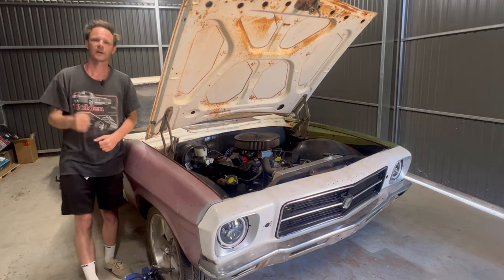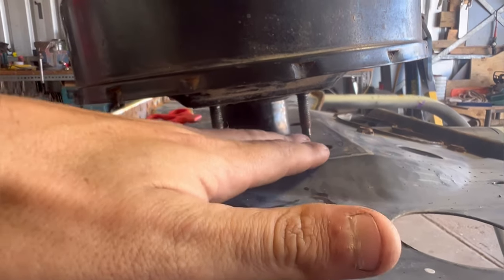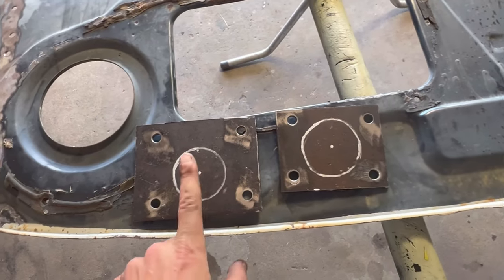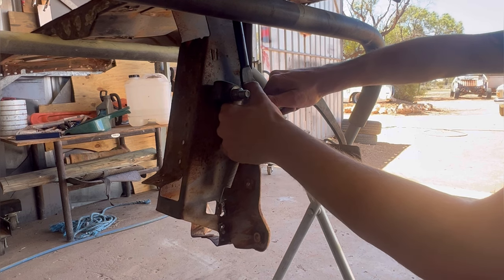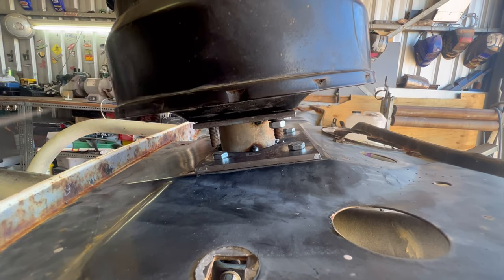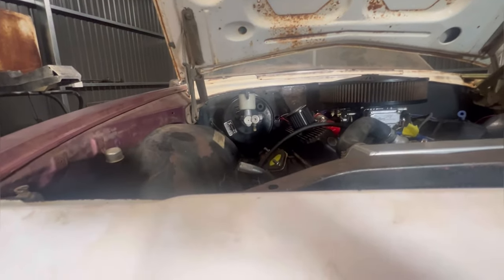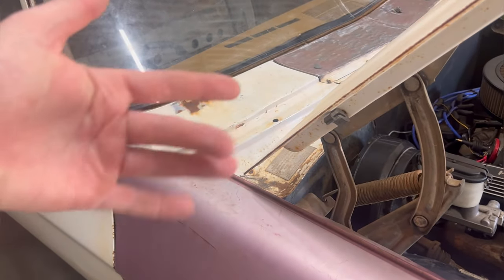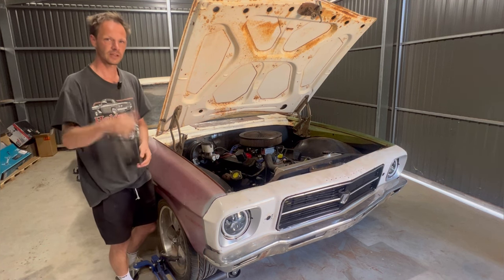VY Commodore BRAKE BOOSTER upgrade on H Series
In this video I go through what it takes to convert a vy brake booster and master cylinder onto a h series holden